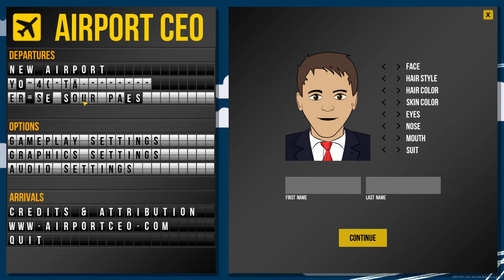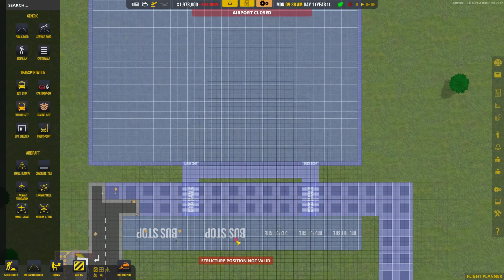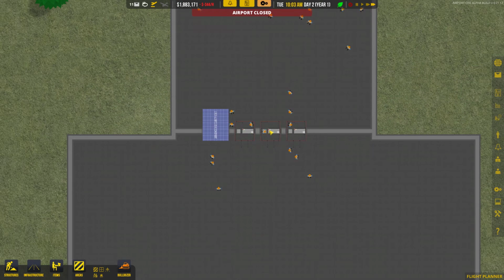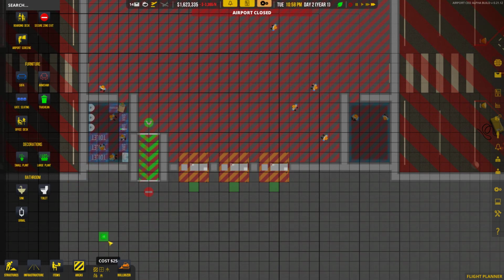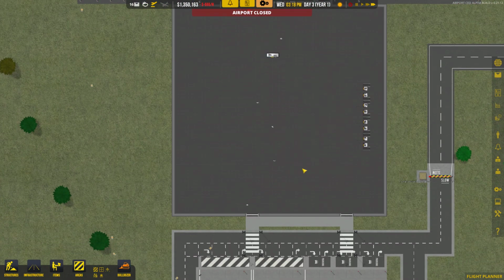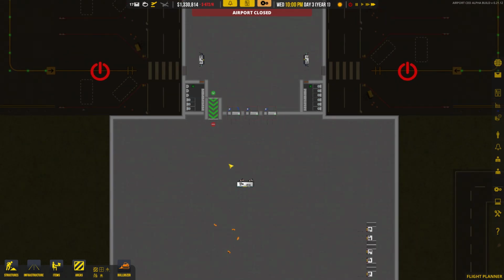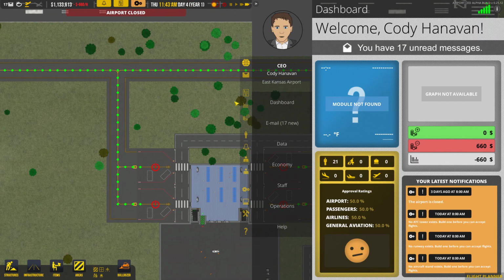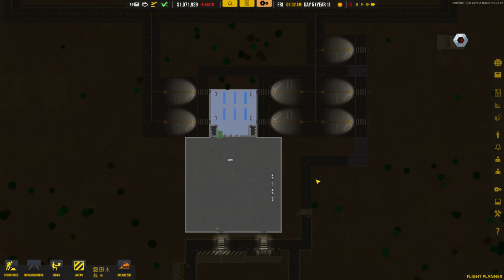Airport CEO - Airport Simulator - Ep. 1 - Let's Play The Basics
Airport CEO is the newest airport builder simulator but has a much more in depth building system than any of the other airport builder simulators out there.  I've logged probably four hours now and I absolutely love this game!  Hit up the comments and let me know what you think.